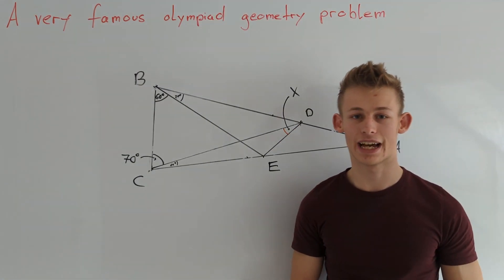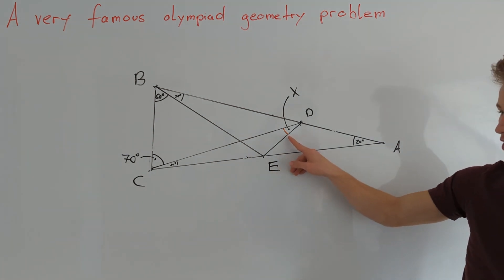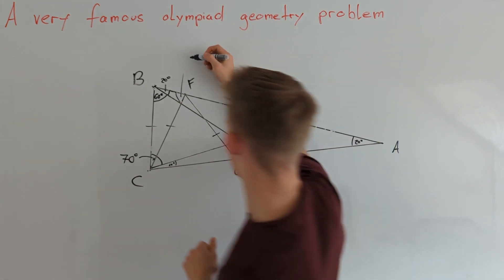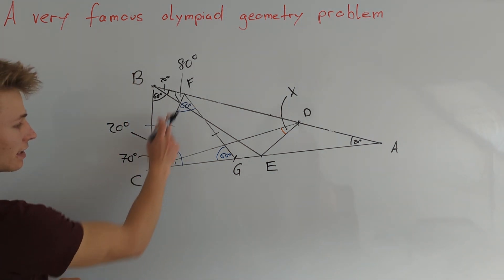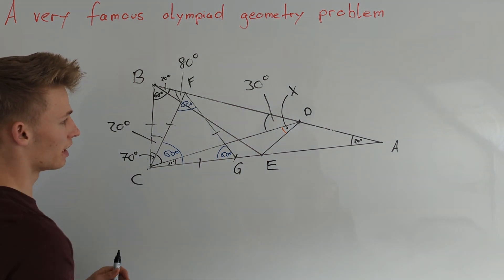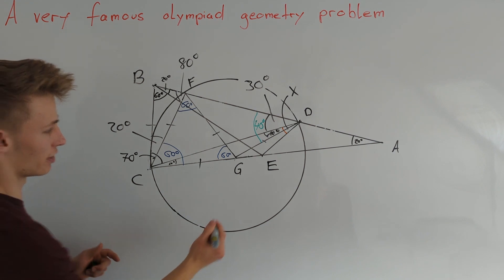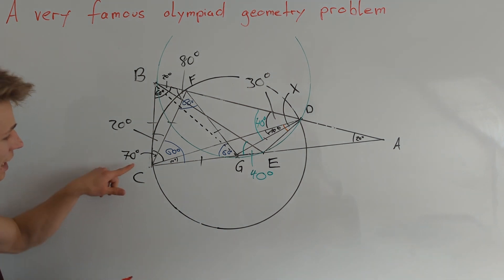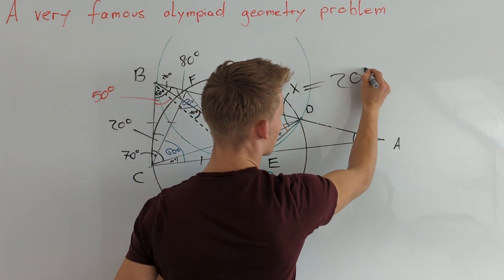A very famous olympiad geometry problem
In this video, we present a solution to a very famous olympiad geometry problem.

00:00 Problem Statement
00:45 Solution

Wiki links to used statements:
- 2:48

branch: geometry
difficulty: 7